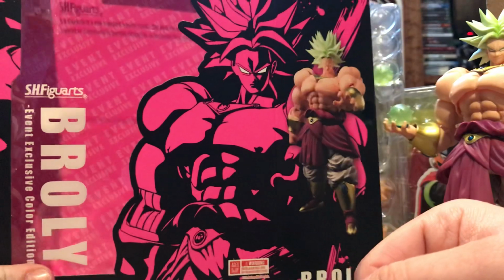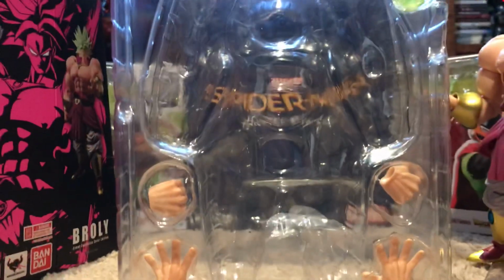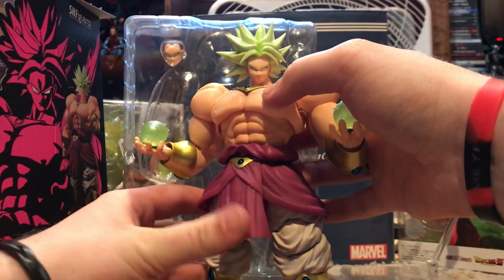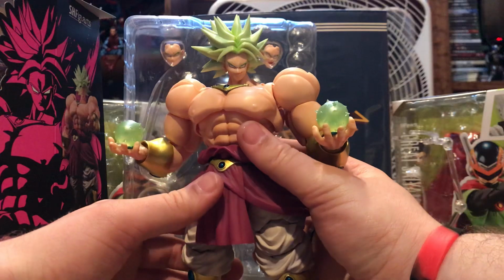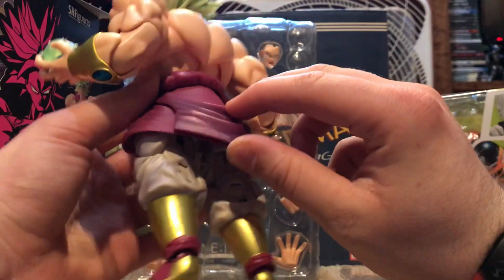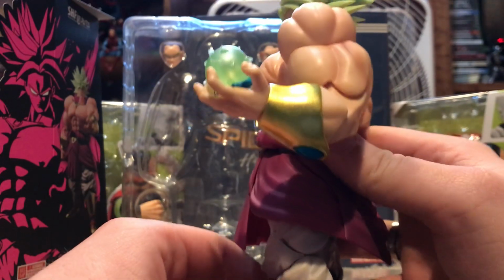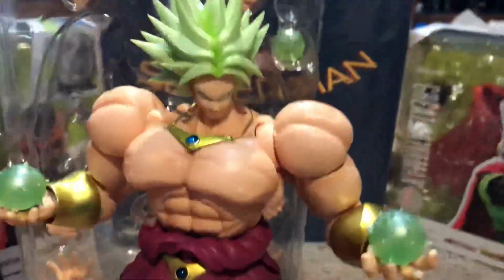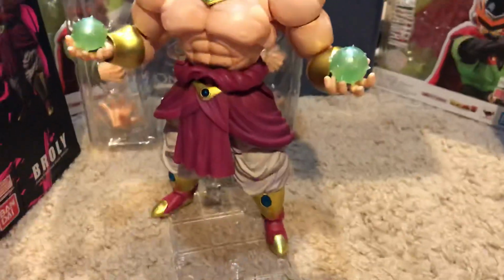S.H. Figuarts Broly 2018 Event Review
Hey everybody! Here’s my review of the sh Figuarts event Broly, he’s so awesome and I hope you enjoy! :)

For more pics of Broly and other figures, check out my instagram: @am.figures